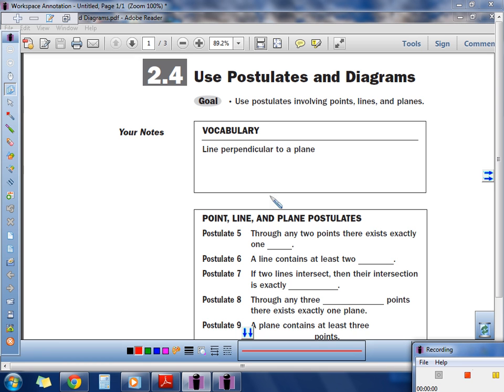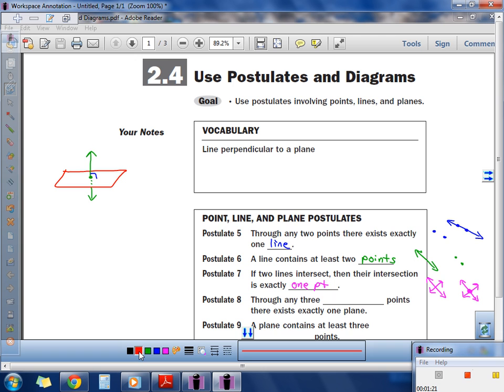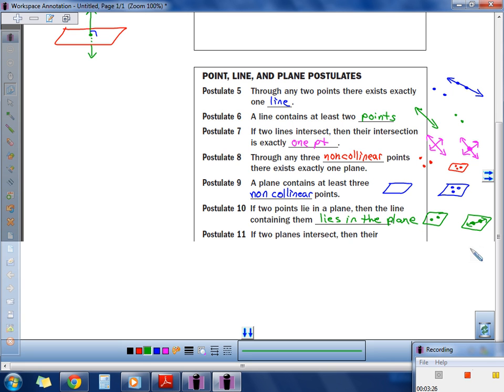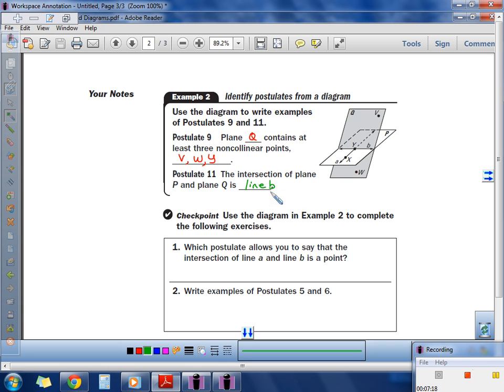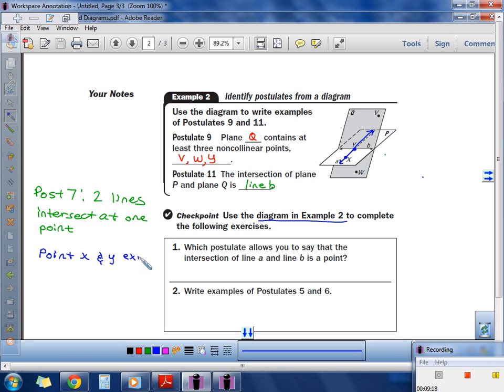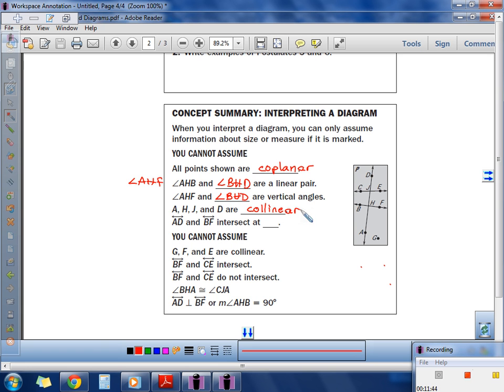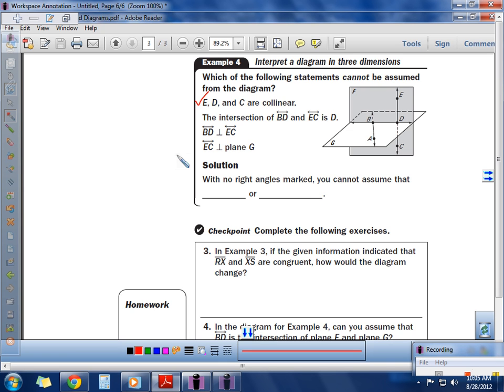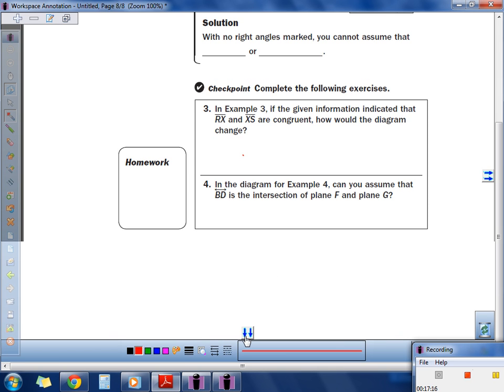Accelerated Geomerty 2.4 Postulates and Diagrams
Discuss postulates and diagrams dealing with points, lines, planes and their intersections.